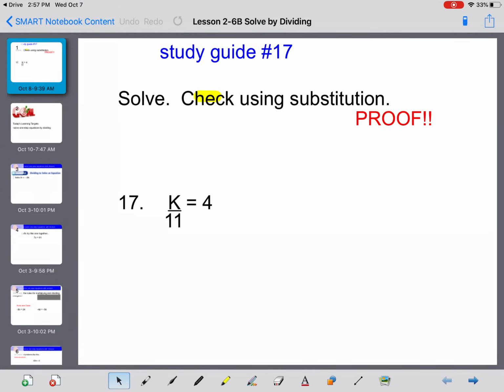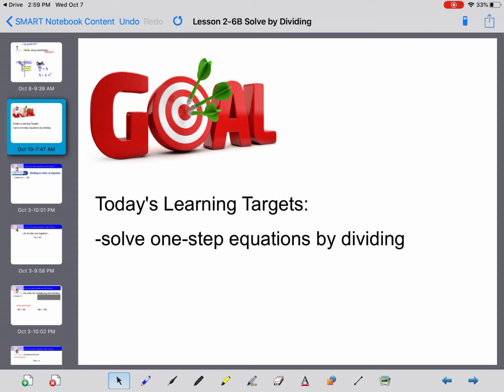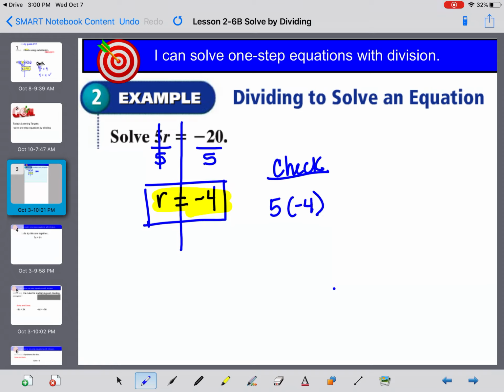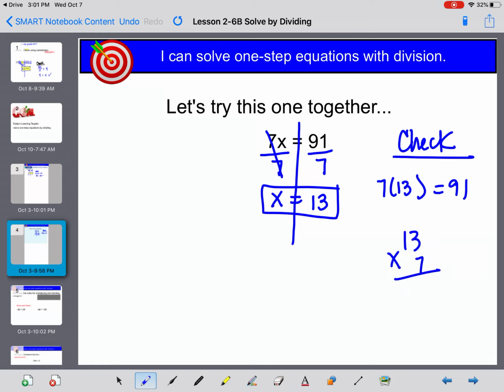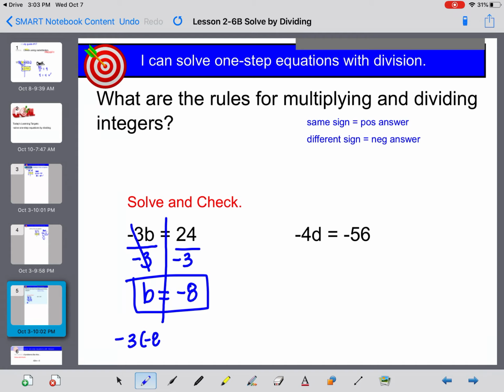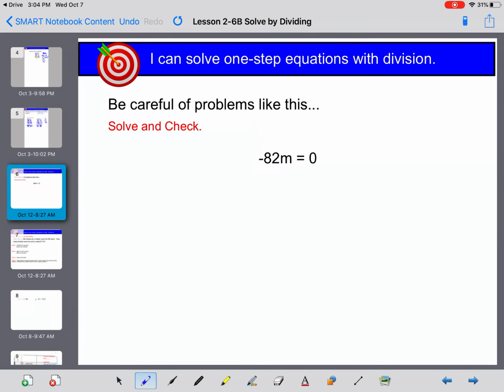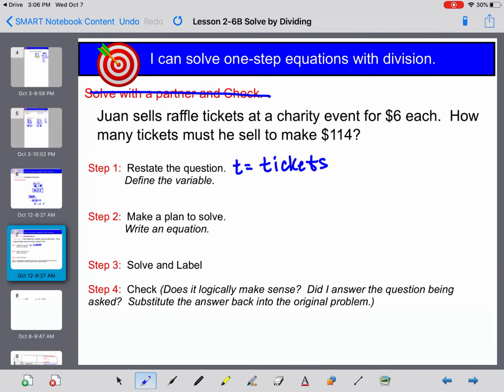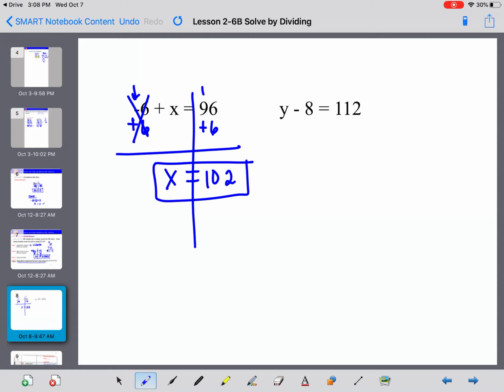2-6B Solve Equations with Division